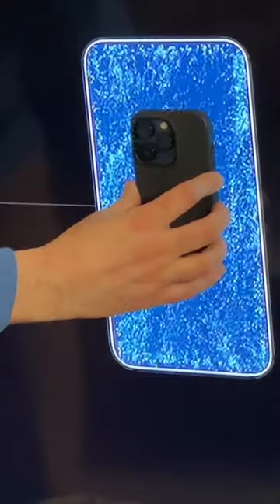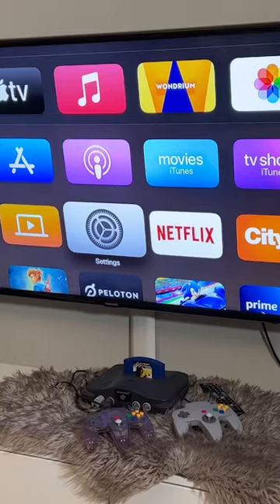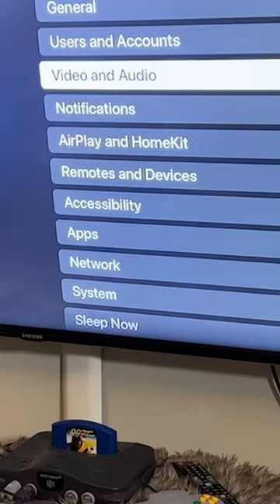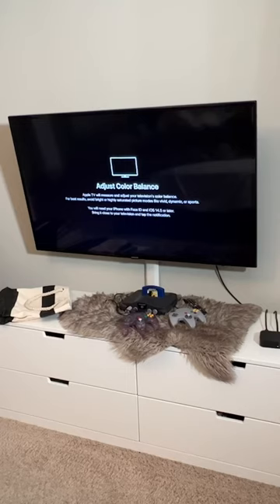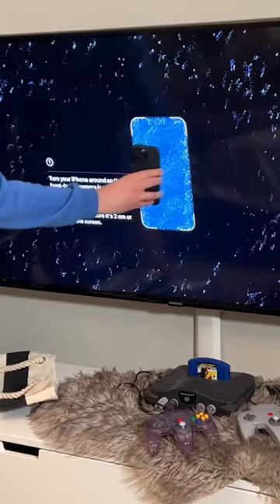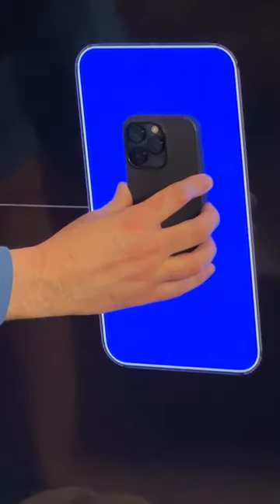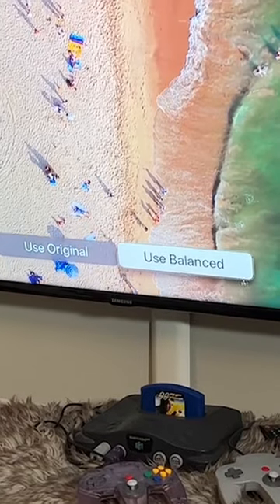Your iPhone can make your TV look better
Your Apple TV and iPhone can work together to help your movies and Tv shows look their very best. Here’s how to find and use Colour Balance on your iPhone to calibrate your screen like a pro!